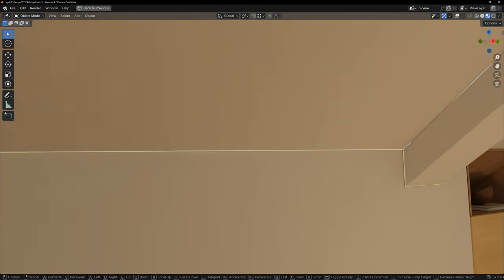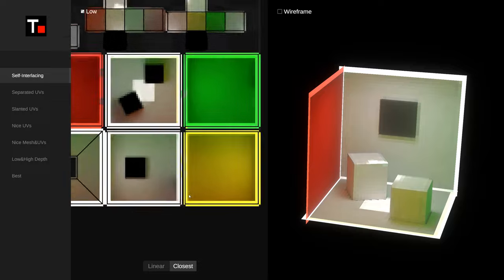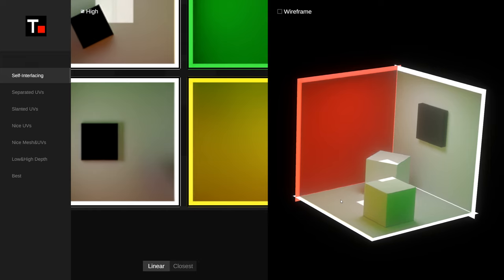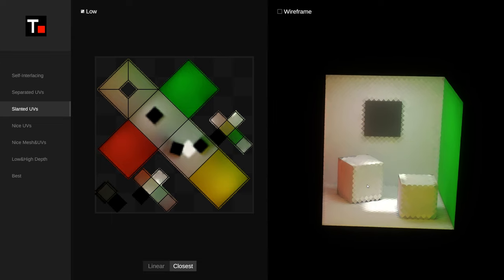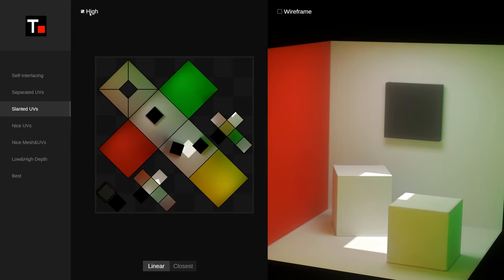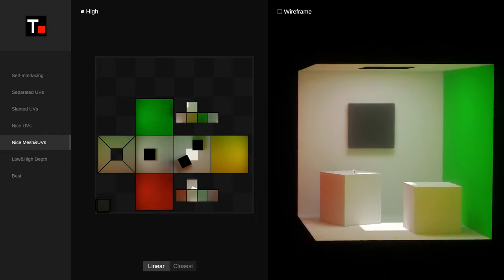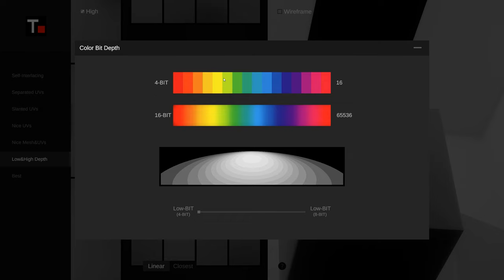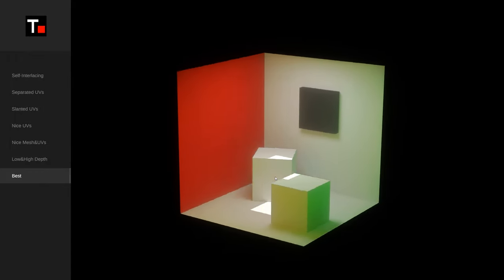Create a Real time VisionPro Environment P2 | Baking Quality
This is the second part of a series of videos on creating custom environments for VisionPro, focusing on some baking issues and how to avoid them.